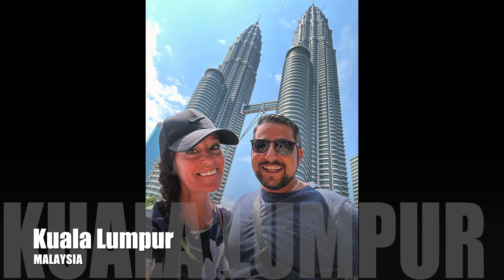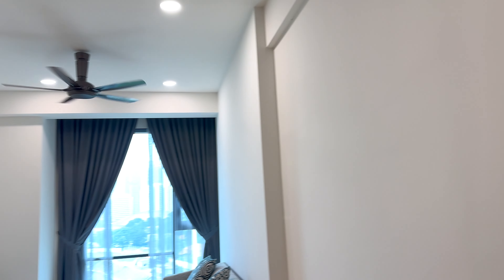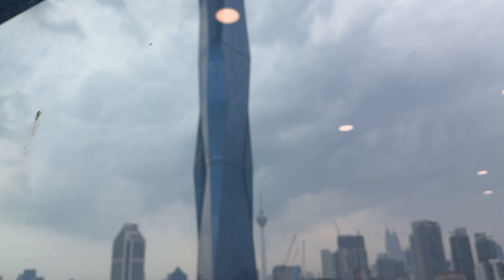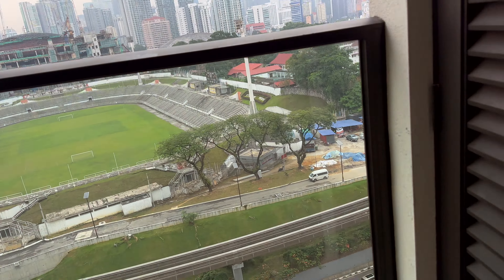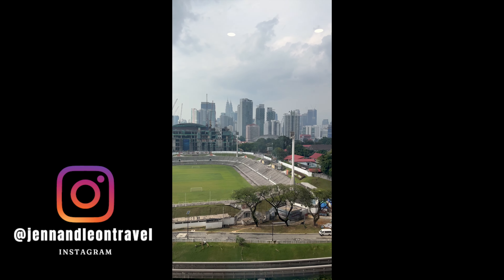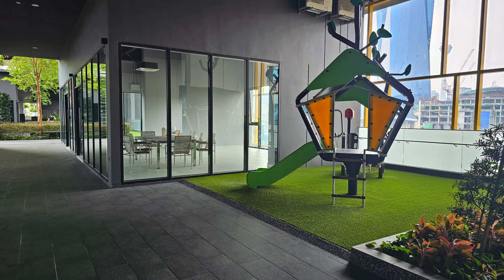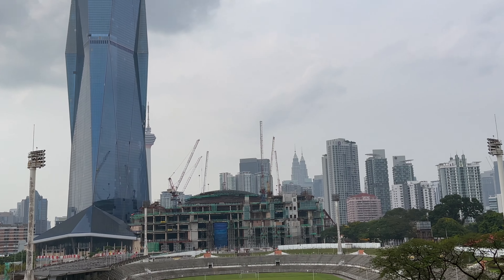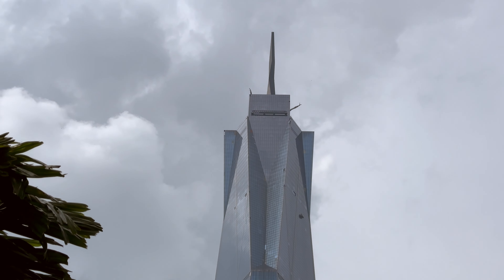$50 Ultra LUXURY in Kuala Lumpur, Malaysia 🇲🇾 EPIC VIEWS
We can't believe the luxury you can get for $50 in Kuala Lumpur, Malaysia! Watch this video if you want to see how far your money can go in this one of a kind beautiful city with a view of the most epic towers that you can see in this city!